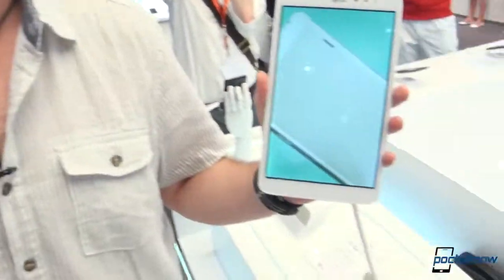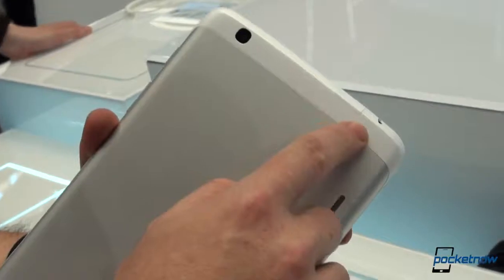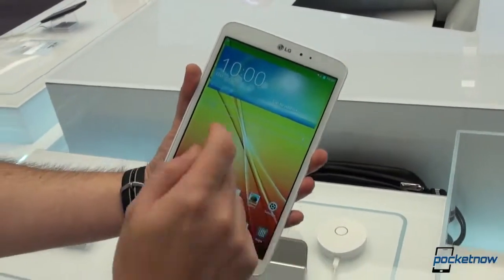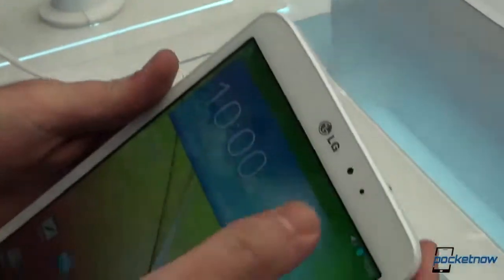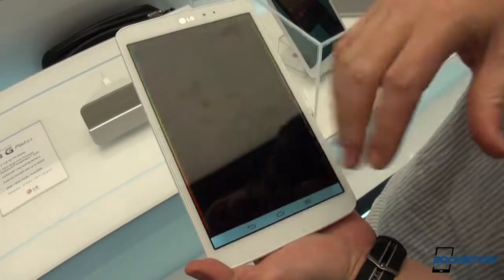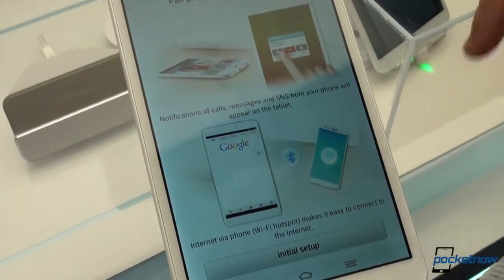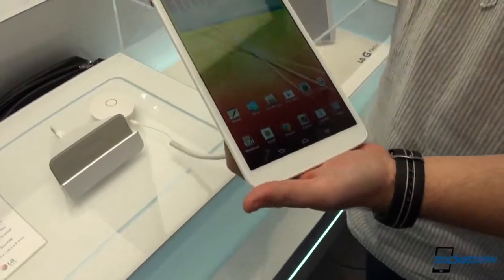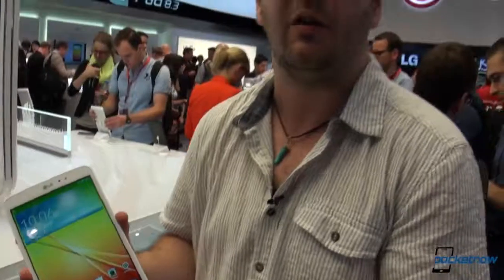LG G Pad 8 3 Hands On at IFA 2013